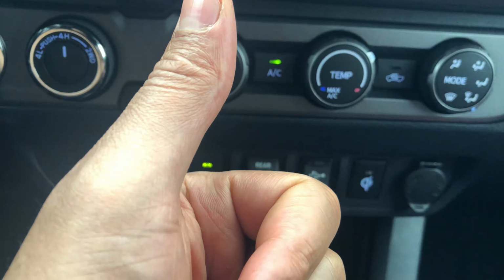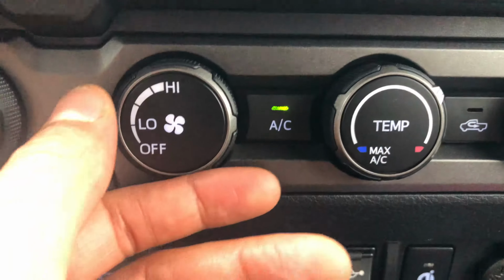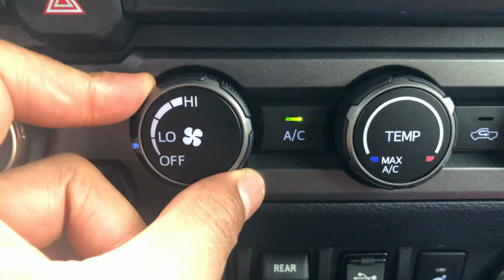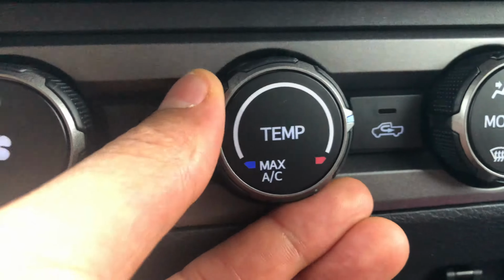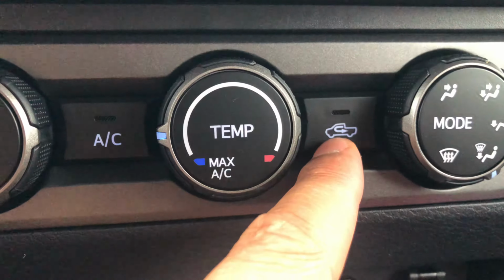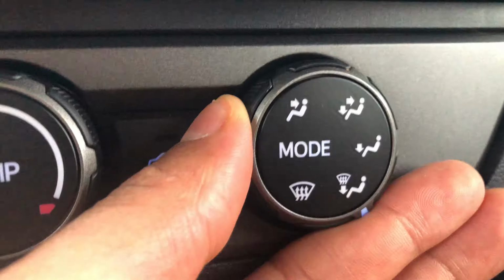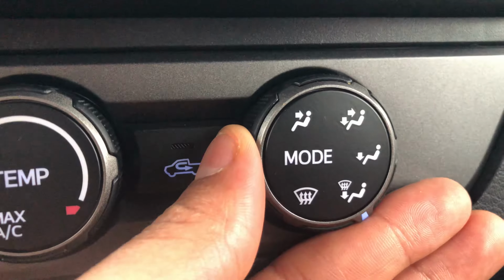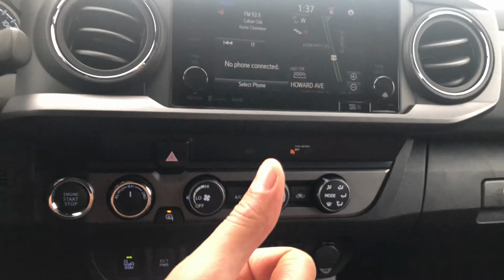Toyota Tacoma – Air-conditioner and heating controls overview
This is an overview on how to turn on and off the air-conditioner and heater as well as other climate control features in a Toyota Tacoma.

Air conditioning and heating controls instructions. Turning on and off the heating and air conditioning controls. In this video I go over how to turn on the defroster, foot warmer, perhaps the seat warmer, seat warmers .